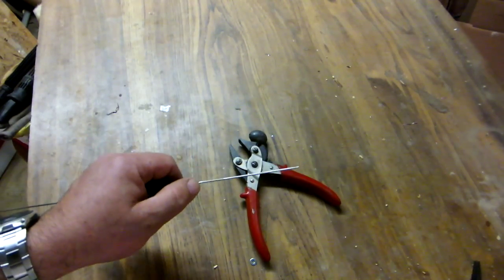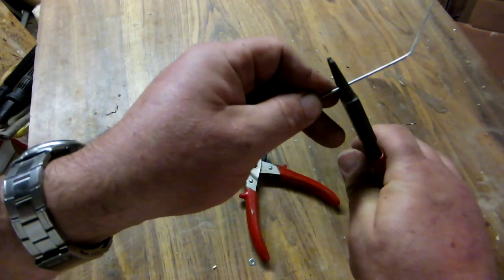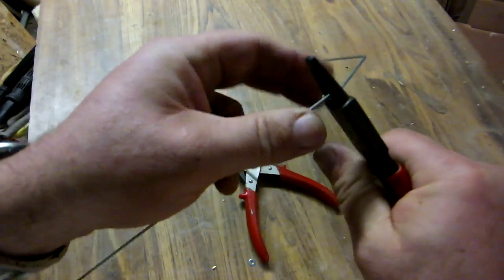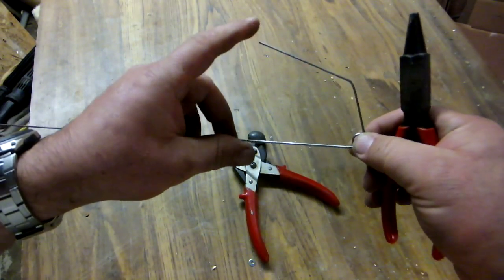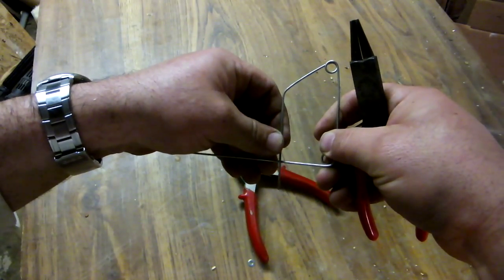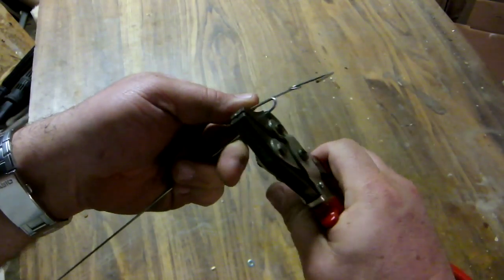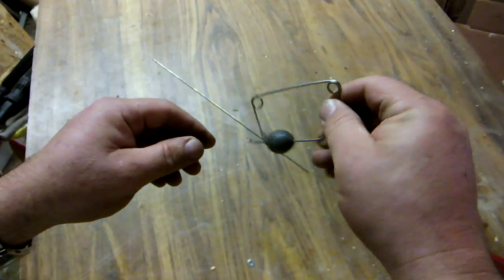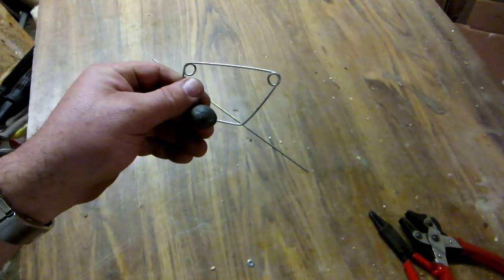Making a "safety pin" type trolling keel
I use 1/16 stainless spring temper wire, and a pair of "ring pliers" with round jaws.